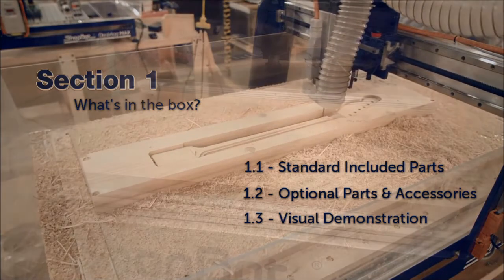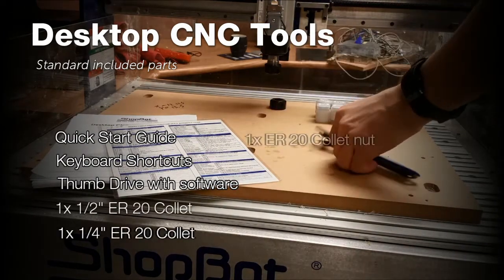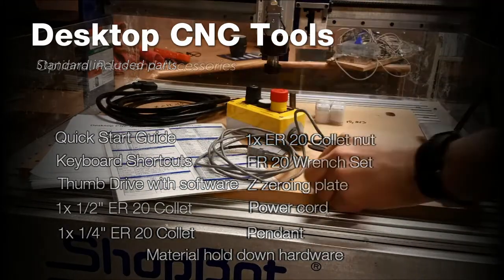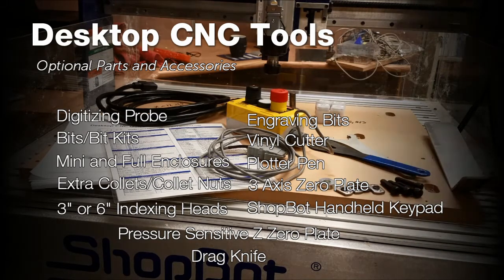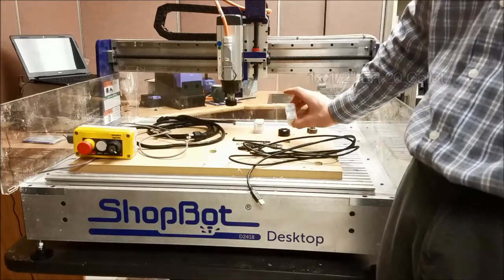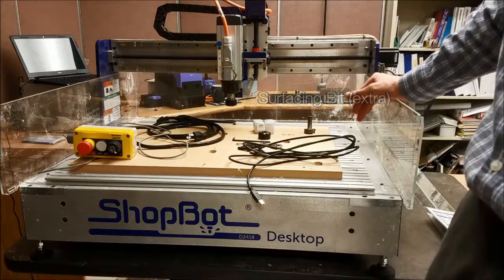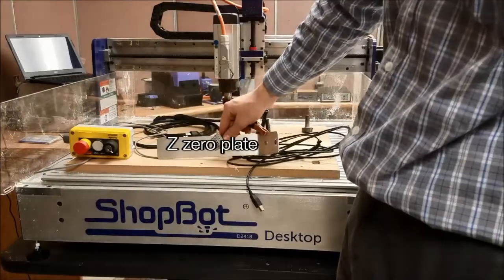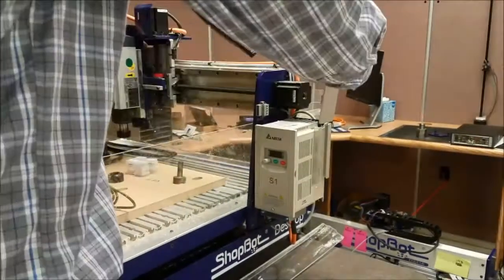Desktop Series - What's in the Box?